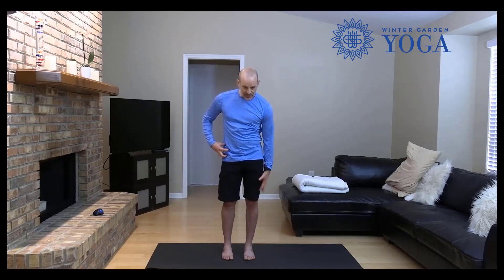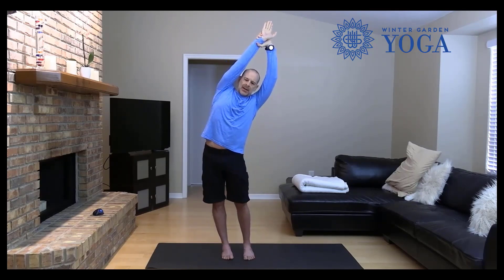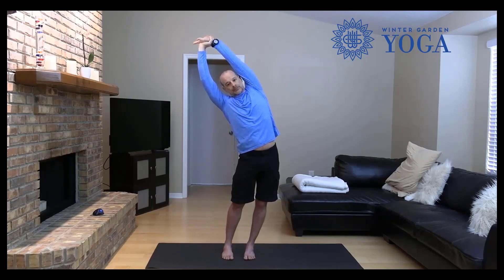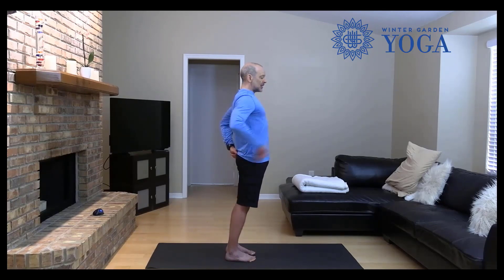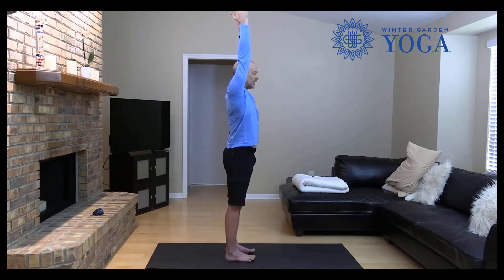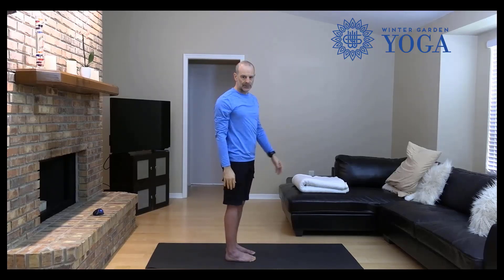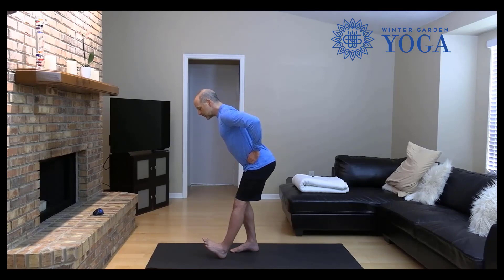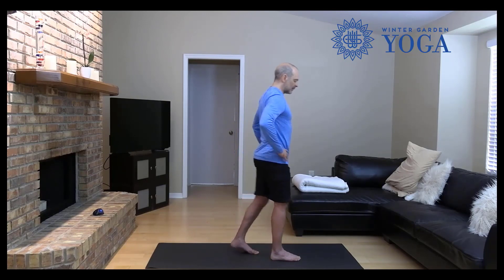Full Body Deep Stretch | Winter Garden Yoga | Mobility Warm Up